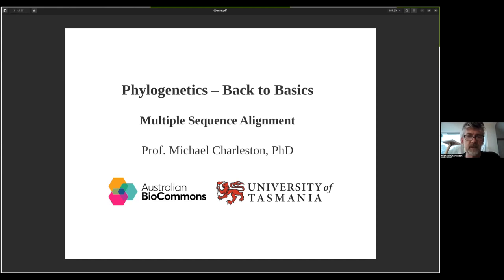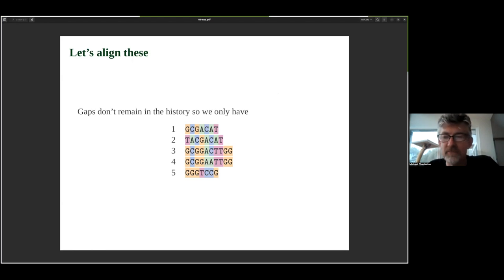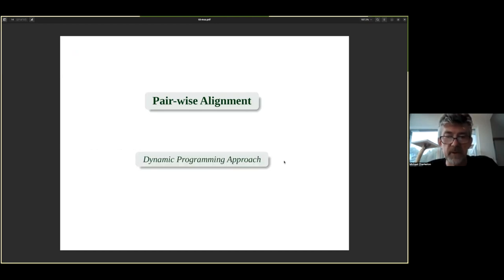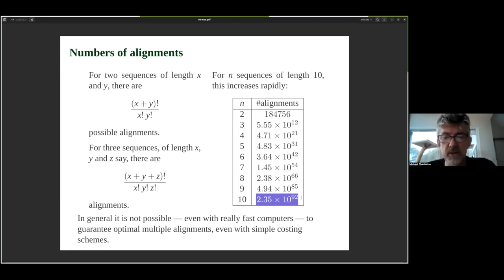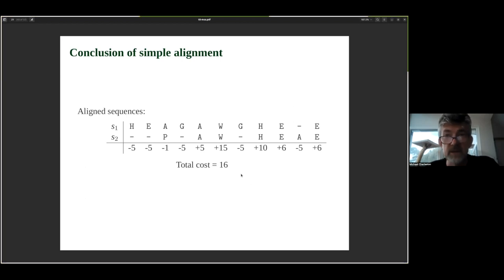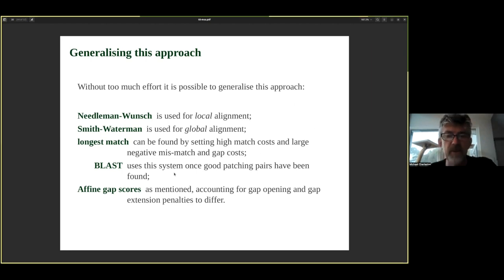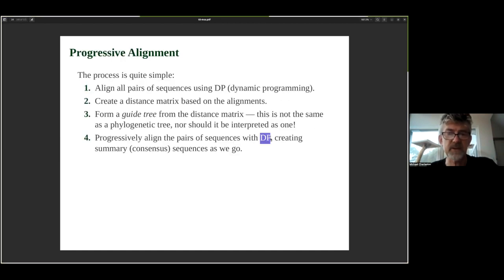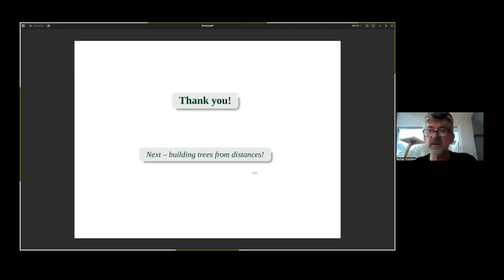Part 3: Multiple sequence alignment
Go deeper into the mechanics of pairwise and multiple sequence alignment algorithms and how they are used in phylogenetics. Professor Michael Charleston explains:

[0:00] What ‘alignment’ really means and why it is useful for phylogenetics
[6:22] What makes a good alignment
[12:15] How pairwise sequence alignment and dynamic programming works
[33:47] How the multiple sequence alignment algorithms behind Clustal, Muscle, MAFFT and other programs work
[40:00] Viewing the multiple sequence alignment of the Anolis sequences with SeaView and correcting errors.

This video is part of the tutorial Phylogenetics: back to basics. You can find the full tutorial on the Galaxy Training Network:

This tutorial demonstrates the principles behind a variety of methods used to estimate phylogenetic trees from aligned sequence data or distance data. It was developed by Professor Michael Charleston from the University of Tasmania in collaboration with Australian BioCommons.